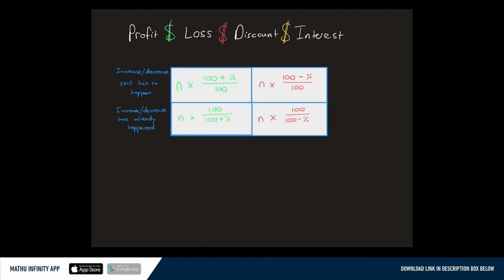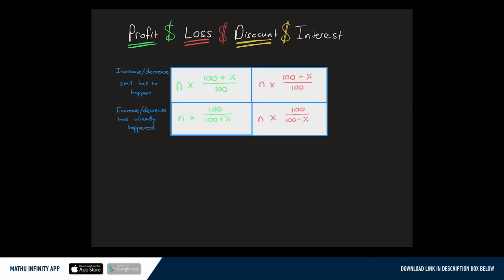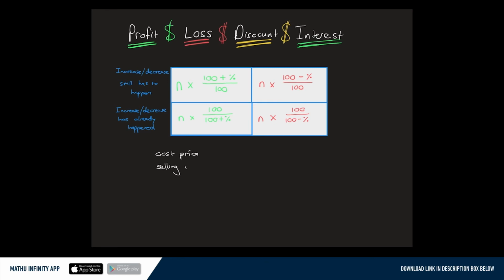Grade 8 // Profit, loss, discount and interest, Part 1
Hey Grade 8’s, In this video we explain Profit, loss, discount and interest

If this video came in handy, check out our MathU Infinity App for more content that helps you to understand it maths and science fast, simple and easy!